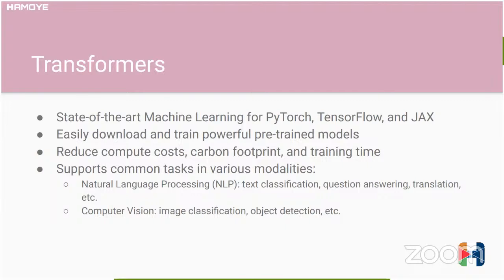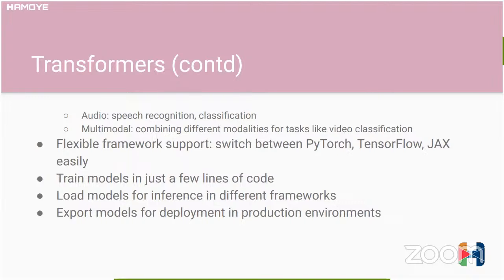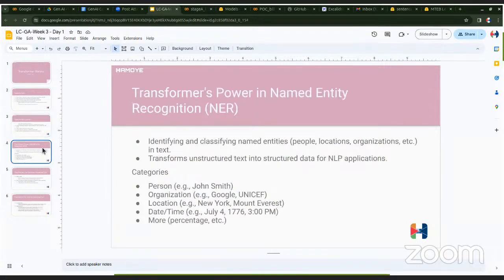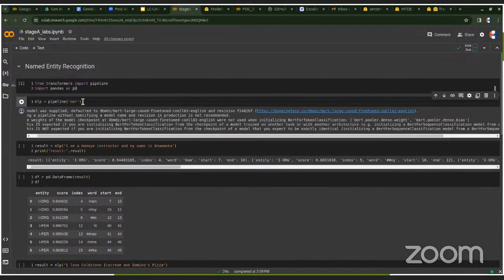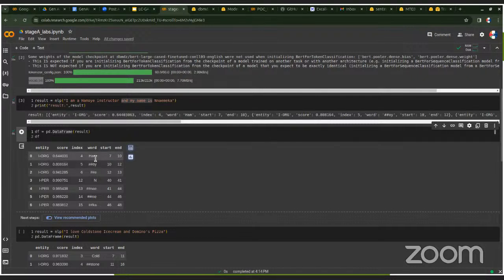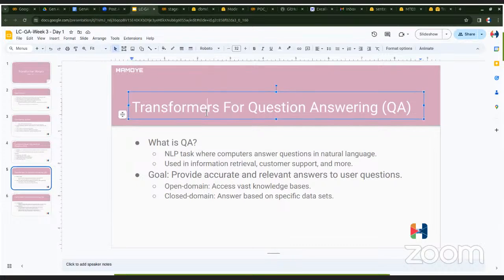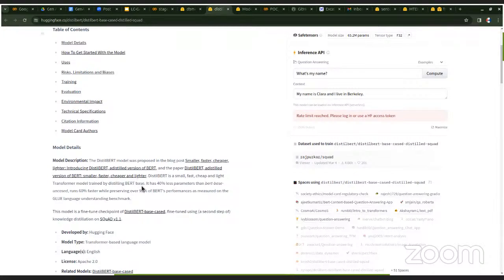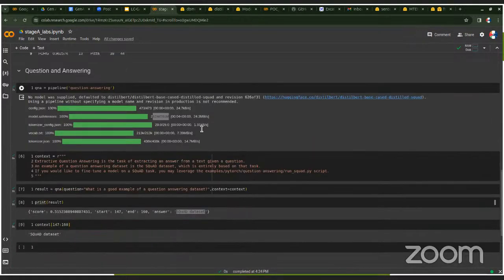HDSC Spring '24 LIVE CODING SESSION 4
Explaining the concepts of stage A (Introduction toGenerative AI)